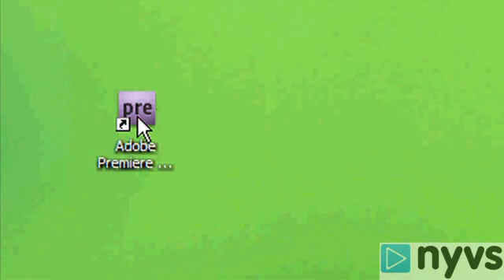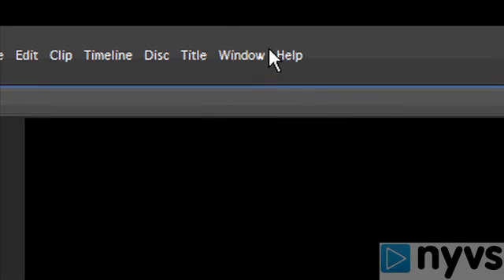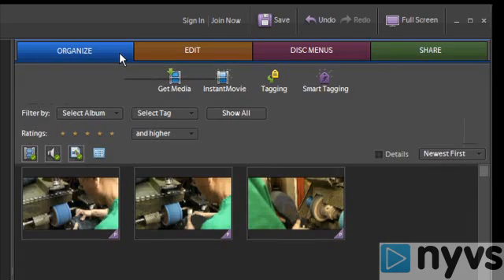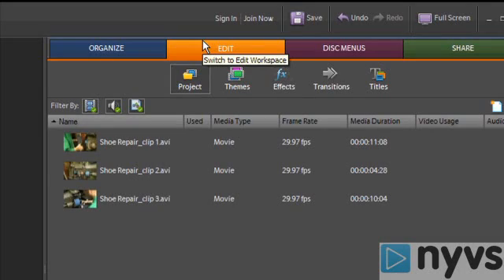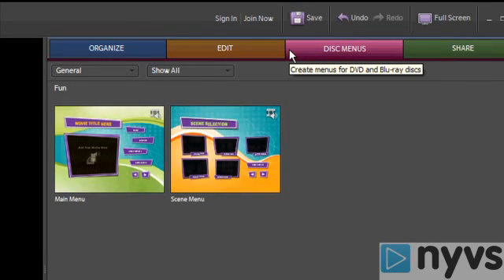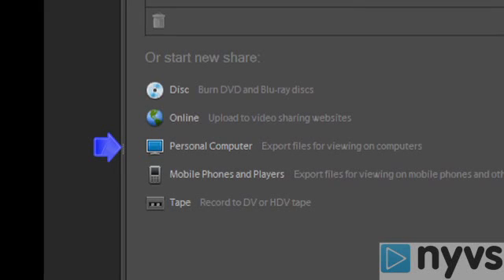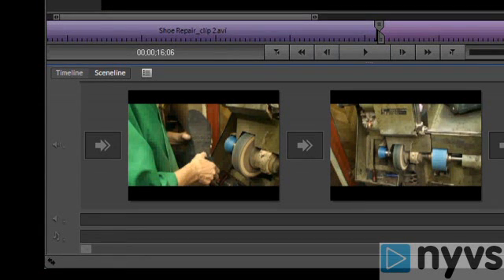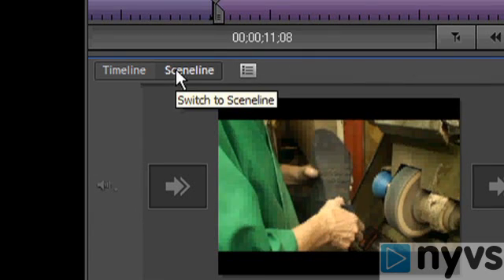Premiere Elements Tutorial: Premiere Elements 7 Interface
Learn the basics of editing with Premiere Elements in this beginner tutorial. In this tutorial we're going to take a tour of the Adobe Premiere Elements 7 software interface.

Continue your video education on NYVS.com and see hundreds of more lessons.